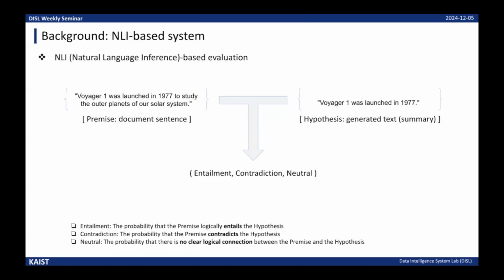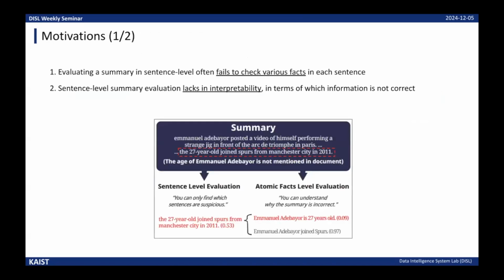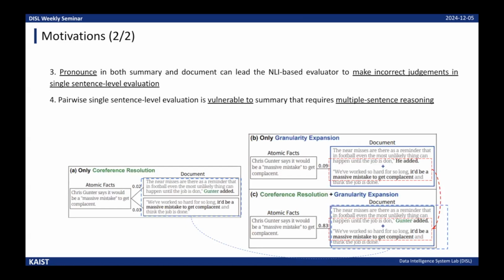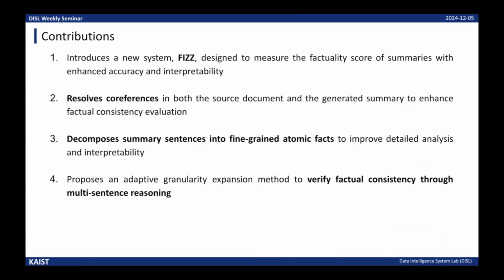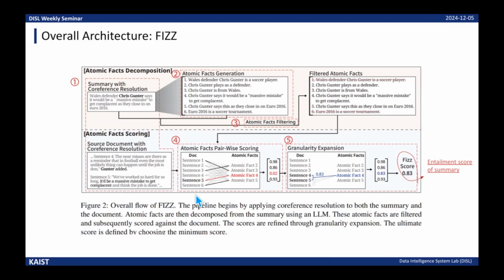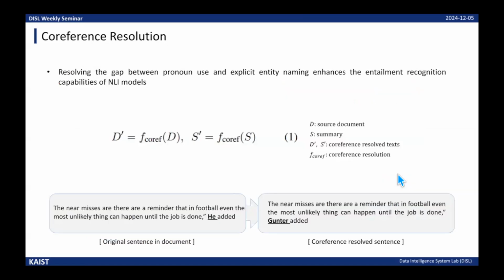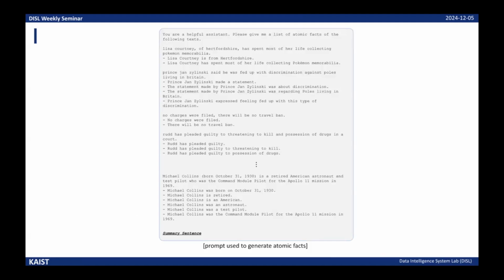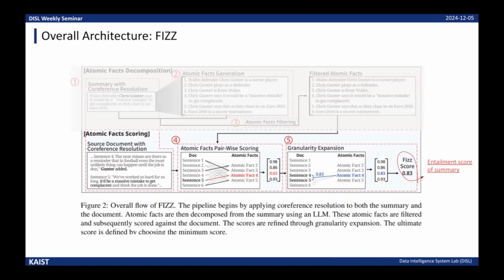DISL Review: FIZZ: Factual Inconsistency Detection by Zoom-in Summary and Zoom-out Document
This is a review of the paper titled DISL Review: FIZZ: Factual Inconsistency Detection by Zoom-in Summary and Zoom-out Document (EMNLP 2024).
This talk was proceeded in English by our Phd student, Hyangsuk Min.

논문: FIZZ: Factual Inconsistency Detection by Zoom-in Summary and Zoom-out Document (EMNLP 2024).
에 대한 리뷰입니다. 이 강연은 우리 박사과정 민향숙 학생이 영어로 진행했습니다.